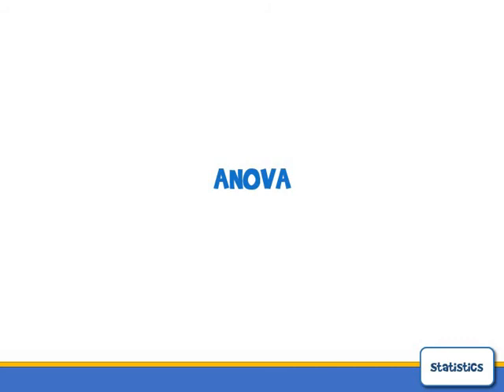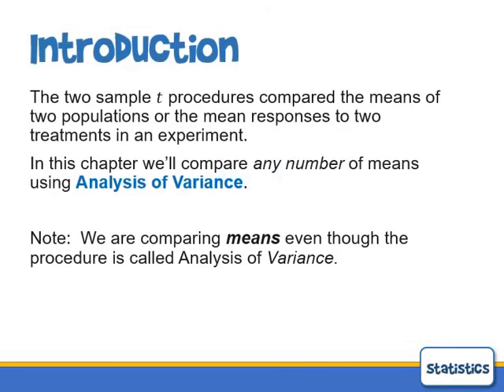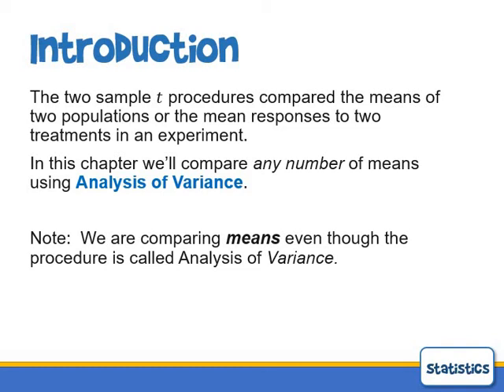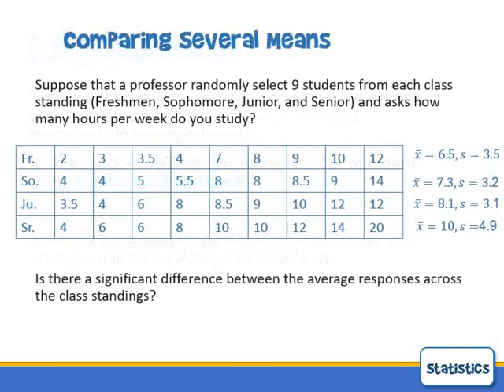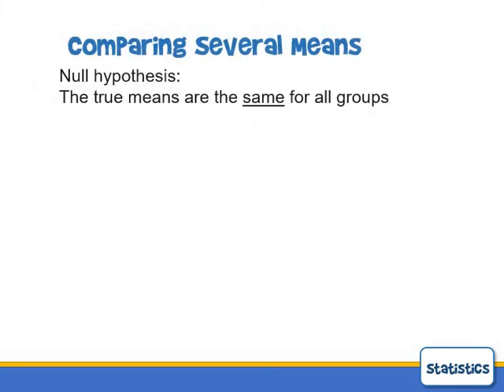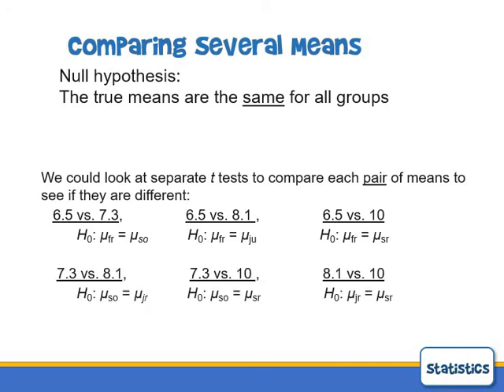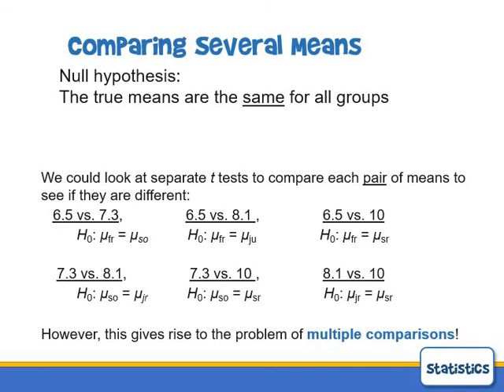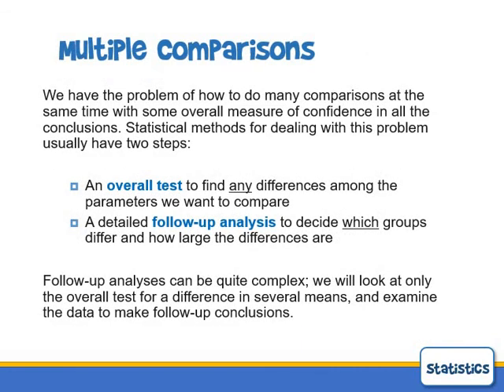ANOVA Part 1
Analysis of Variance Overview